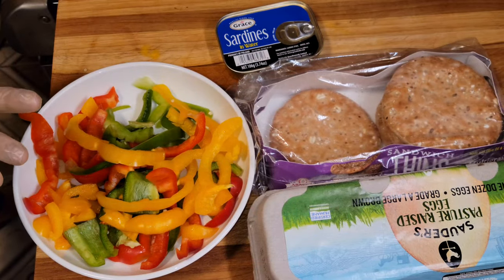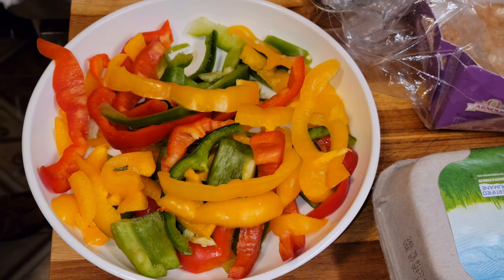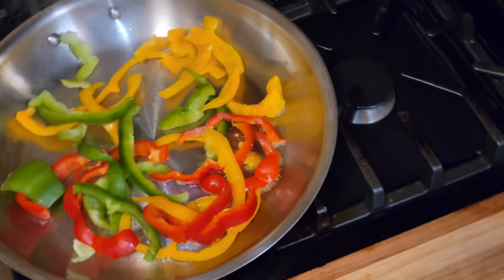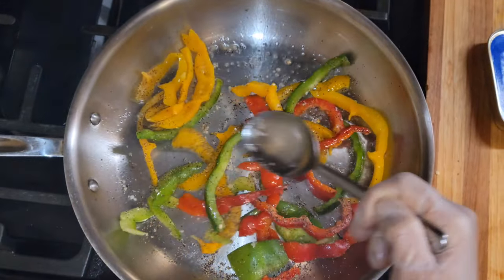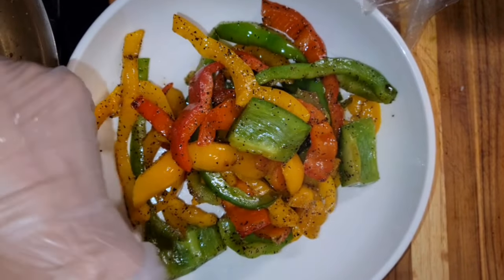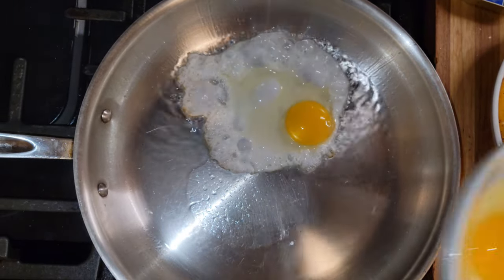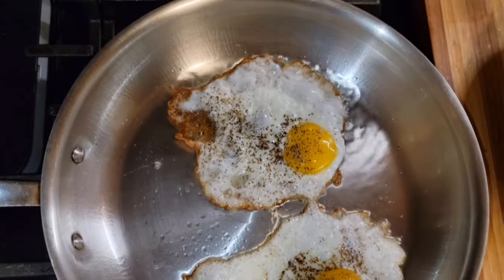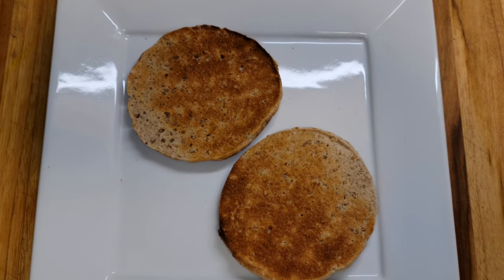Grace Sardine For Any Occasion Heart and Bone Health